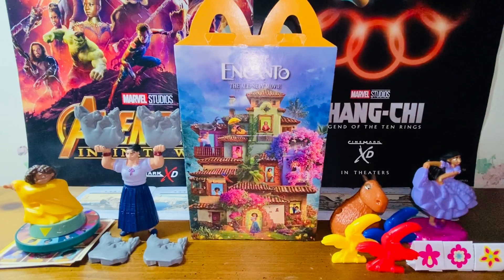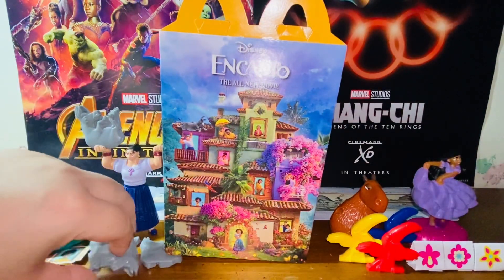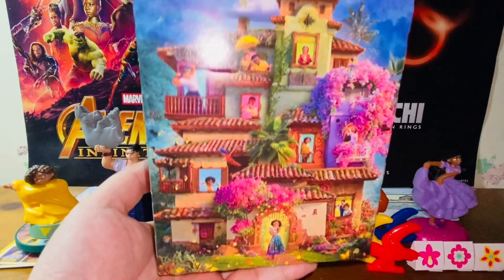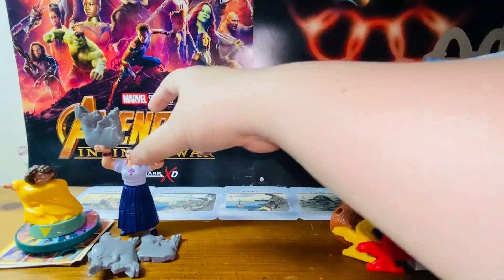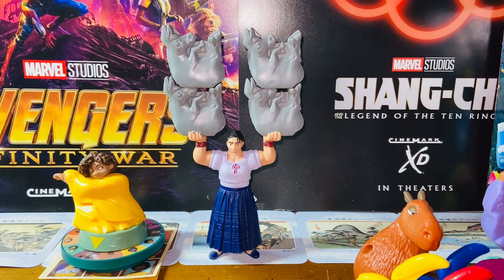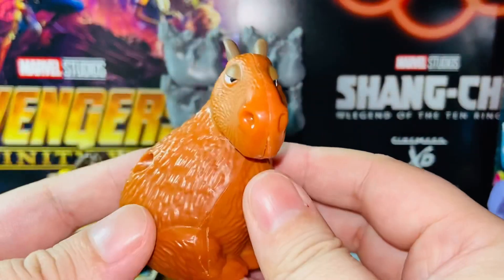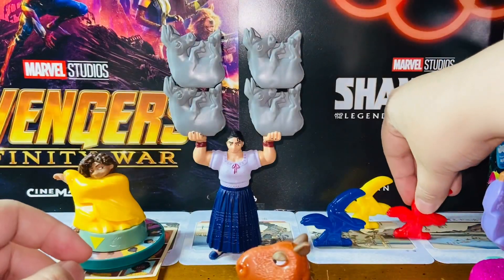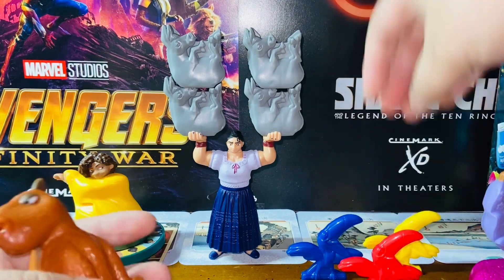McDonald’s Happy Meal Toys Disney Encanto Movie Toys Review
I have not watched the new Disney Encanto movie. I saw the trailer and it seems like a really good and fun movie!

I heard that McDonald’s will stop producing plastic toys starting next year and this Encanto toys set may just be the very last plastic toys from Happy Meal (or maybe second to last). So, I decided to get some Happy Meal and collect some Encanto toys as farewell to my childhood!

I got 4 different toys by eating my Happy Meals, they are #3 Luisa, #6 Camilo, #7 Chispi and #8 Isabela Madrigal! They are fun toys!!!